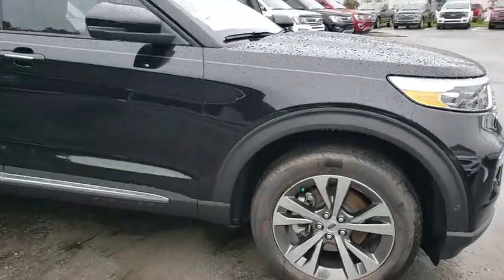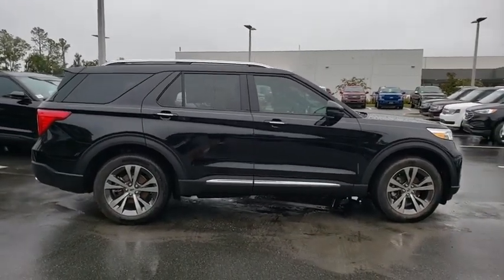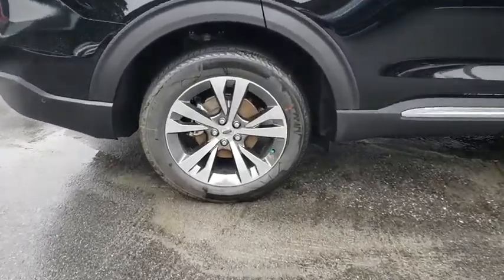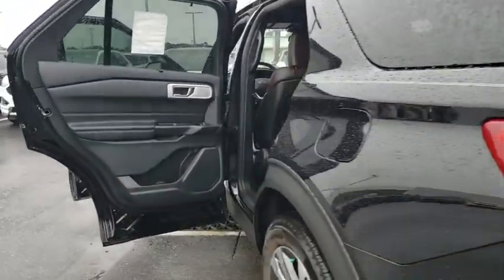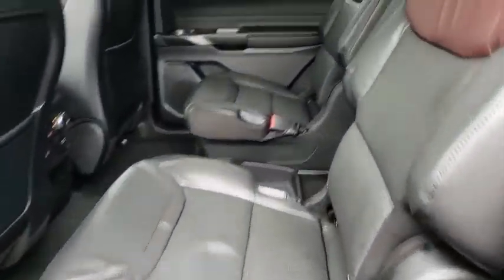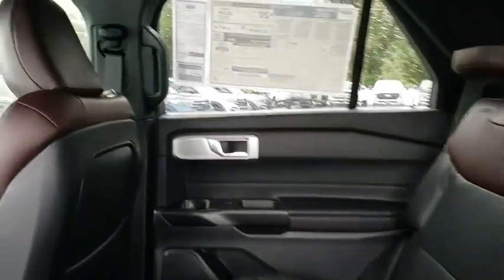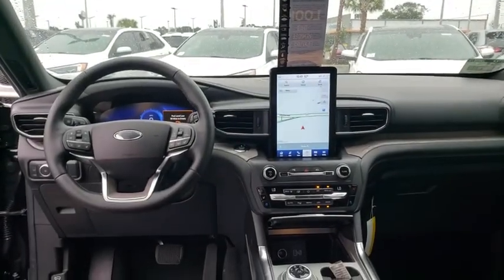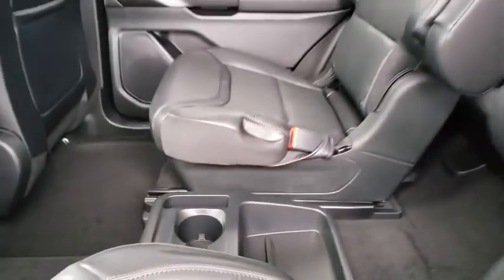2020 Ford Explorer Gainesville, Silver Springs, Starke, Middleboro, High Springs, FL 200078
Agate Black Metallic New 2020 Ford Explorer available in Ocala, Florida at Ford of Ocala. Servicing the Gainesville, Silver Springs, Starke, Middleboro, High Springs, FL area.

Black 2020 Ford Explorer Platinum AWD 10-Speed Automatic V6